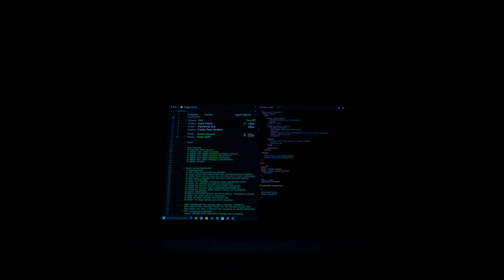MacBook Notch Runs Claude Code Dashboard Live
A dev turned the MacBook notch into a live Claude Code status dashboard — and it's actually useful. Here's how Notch Pilot works and where it falls short.

Notch Pilot repurposes the MacBook Pro notch as a real-time AI coding agent monitor — showing file edits, token usage, and task status without switching windows.

What you'll learn:
- How Notch Pilot parses Claude Code's output stream
- What it shows (and what it can't fit)
- Who this actually helps vs. who should skip it
- Realistic future directions for notch-based dev tools

Timestamps:
00:00 The idea
01:30 What it actually does
04:00 Real limitations
06:00 Where this could go
08:00 Why this problem needed solving

00:00 Intro
01:30 What it actually does
04:00 What it doesn't do
06:00 Future potential
08:00 Why it exists